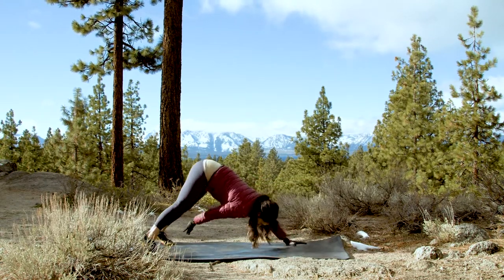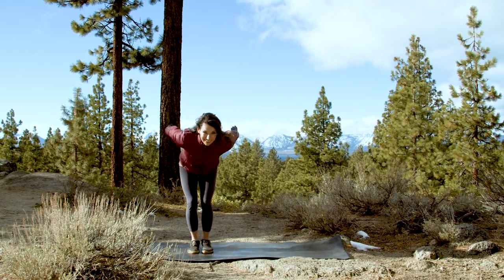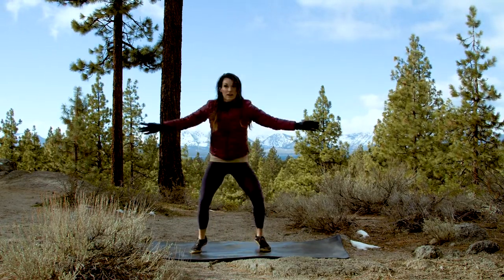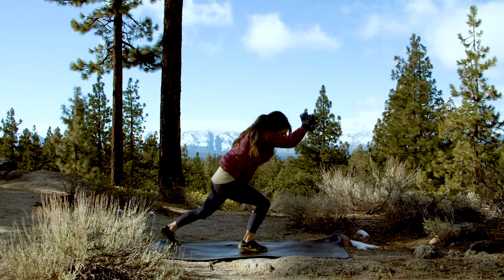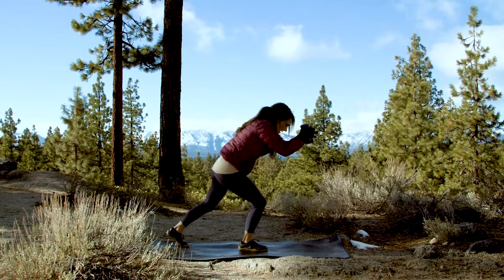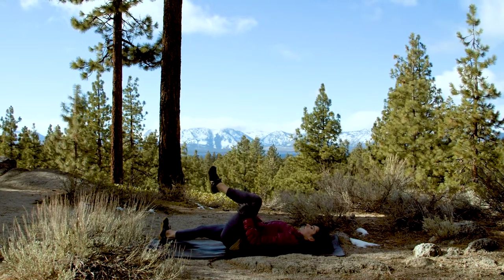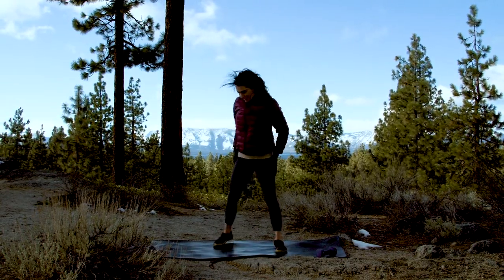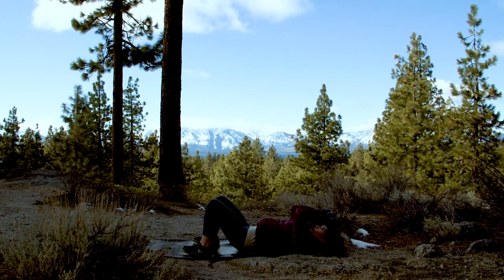30 minuteTotal Body Christmas Workout: #6 From 12 Workouts of Christmas by SoulStrength Fit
Sign up to the Fit Bible Study to get all 12 Workouts of Christmas from SoulStrength Fit and Kelly Wenner - new series posted regularly.
This 30 minuteTotal Body Christmas Workout: #6 From 12 Workouts of Christmas SoulStrength Fit Bible Study.

Not your typical Advent Bible Study!  SoulStrength Fit's 12 Workouts of Christmas will not only guide you through 4 weeks of devotionals and Bible Study, but will get you fit and strong this holiday season!
Week 1: Hope
Week 2: Peace
Week 3: Joy
Week 4: Love
Don't miss out on this complete Bible Study with the 12 accompanying Bible study workouts to feel fit and lean, yet grounded and peaceful this Christmas season.
It's not too late to sign up, there is year round.
and get started today!